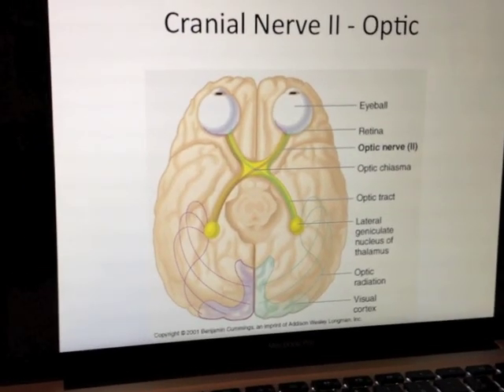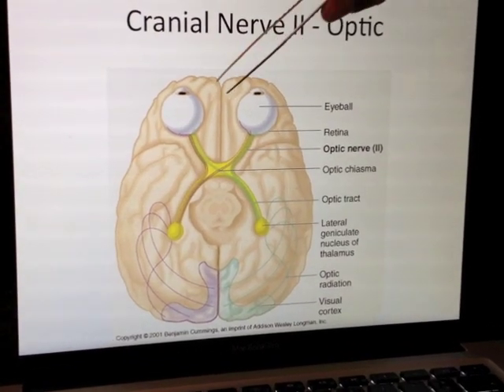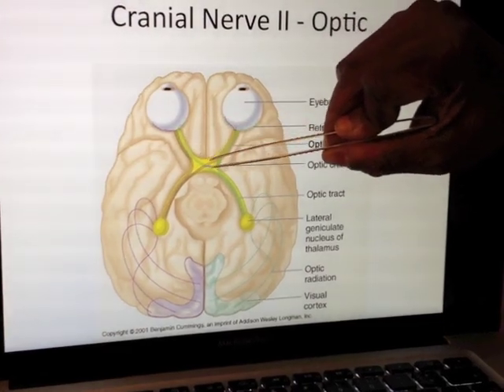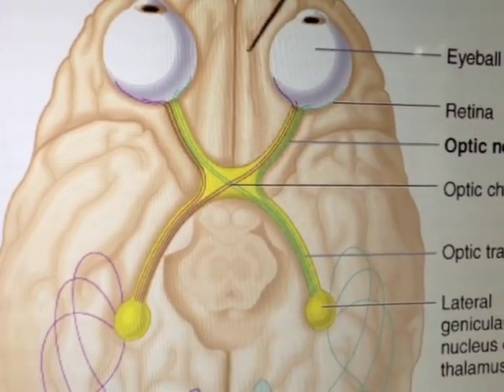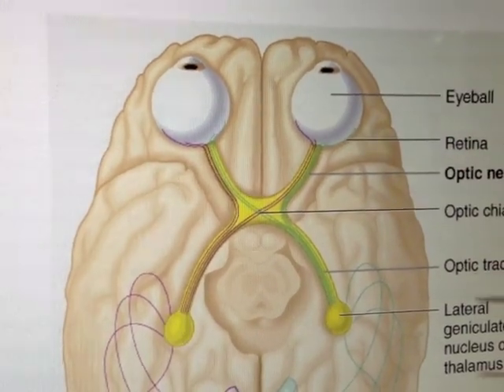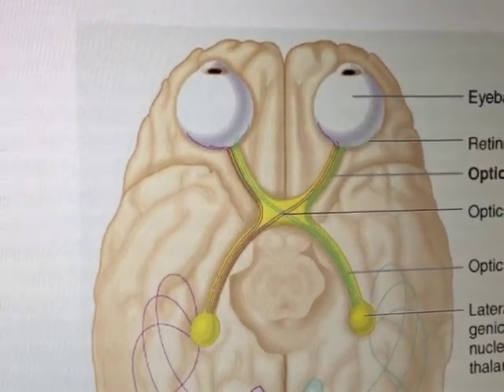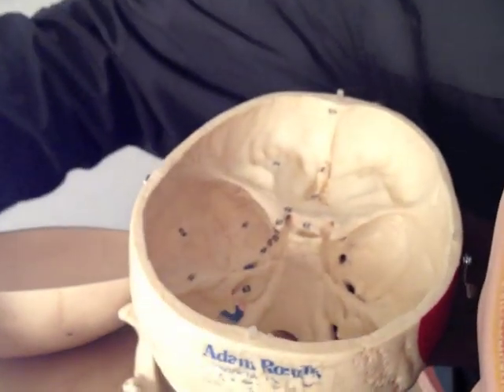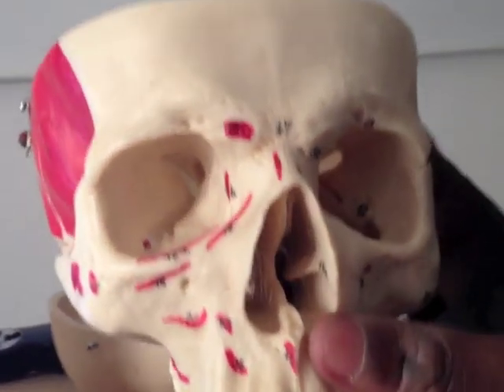Cranial Nerves (2 of 12): Optic Nerve -- Head and Neck Anatomy 101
A quick guide to Cranial Nerve 2. More detailed blurb below!

OUR TITLES:
Head and Neck Anatomy 101: Introduction
Head and Neck Anatomy 101: Embryology 1
Head and Neck Anatomy 101: Embryology 2
Head and Neck Anatomy 101: Skull (1 of 5)
Head and Neck Anatomy 101: Skull (2 of 5)
Head and Neck Anatomy 101: Skull (3 of 5)
Head and Neck Anatomy 101: Skull (5 of 5)
Head and Neck Anatomy 101: Carotid and vertebrobasilar systems (Vasculature 1 of 4)
Head and Neck Anatomy 101: Maxillary artery (Vasculature 2 of 4)
Head and Neck Anatomy 101: Venous drainage (Vasculature 3 of 4)
Head and Neck Anatomy 101: Lymphatic drainage (Vasculature 4 of 4)
Head and Neck Anatomy 101: Principles of the nervous system
Head and Neck Anatomy 101: Introduction to Cranial Nerves
Head and Neck Anatomy 101: Olfactory nerve (CN 1 of 12)
Head and Neck Anatomy 101: Optic nerve (CN 2 of 12)
Head and Neck Anatomy 101: Oculomotor nerve (CN 3 of 12)
Head and Neck Anatomy 101: Trochlear nerve (CN 4 of 12)
Head and Neck Anatomy 101: Trigeminal nerve (CN 5 of 12)
Head and Neck Anatomy 101: Abducens nerve (CN 6 of 12)
Head and Neck Anatomy 101: Facial nerve (CN 7 of 12)
Head and Neck Anatomy 101: Vestibulocochlear nerve (CN 8 of 12)
Head and Neck Anatomy 101: Glossopharyngeal nerve (CN 9 of 12)
Head and Neck Anatomy 101: Vagus nerve (CN 10 of 12)
Head and Neck Anatomy 101: Accessory nerve (CN 11 of 12)
Head and Neck Anatomy 101: Hypoglossal nerve (CN 12 of 12)
Head and Neck Anatomy 101: Parasympathetic distribution (ANS 5 of 7)
Head and Neck Anatomy 101: Sympathetic distribution (ANS 6 of 7)
Head and Neck Anatomy 101: Sympathetic distribution (ANS 7 of 7)